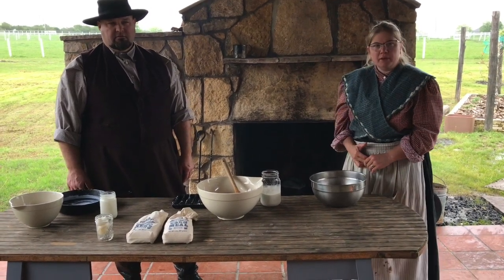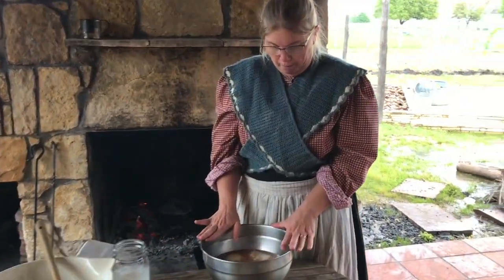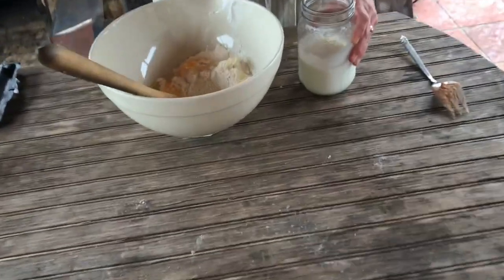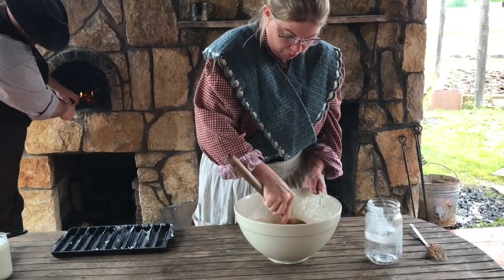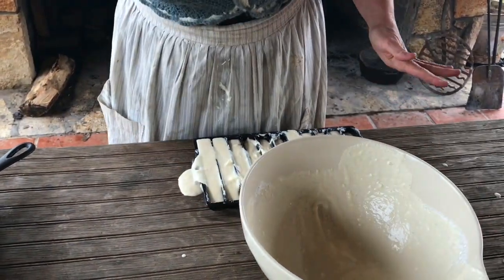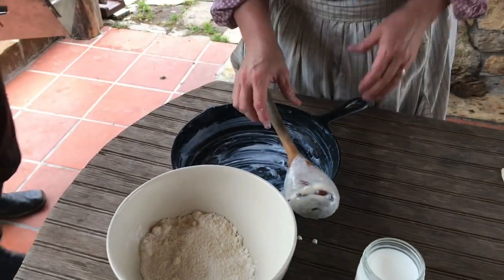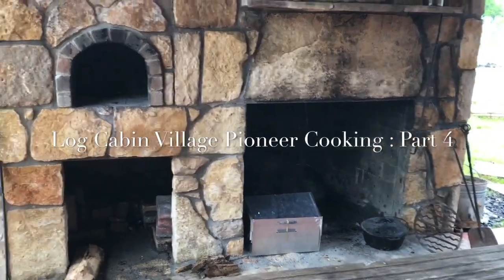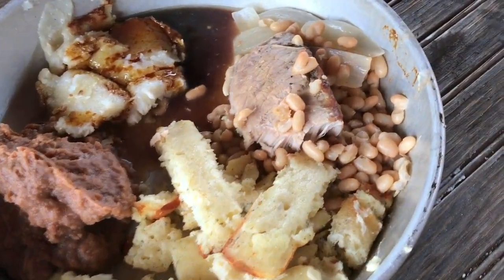Frontier 101: Whatcha Got Cooking?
Join Kate in her outdoor kitchen as she whips up a delicious Texas frontier meal!